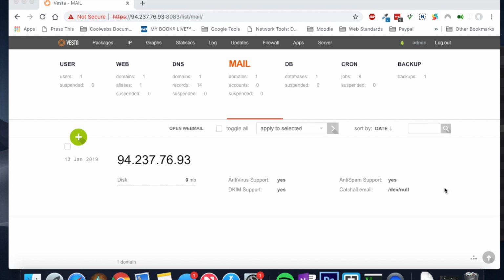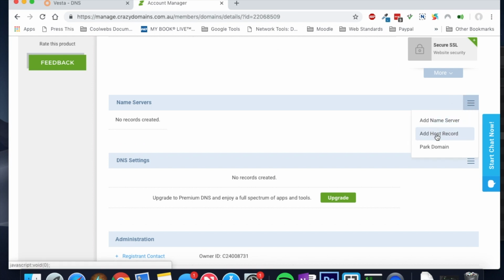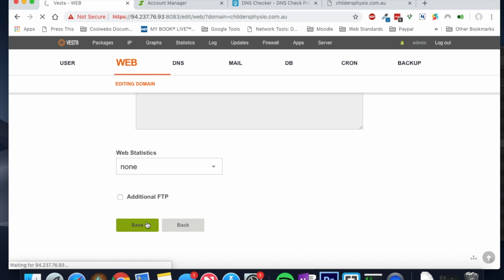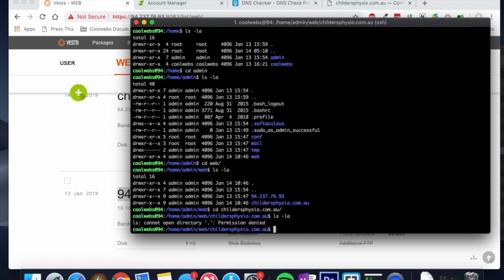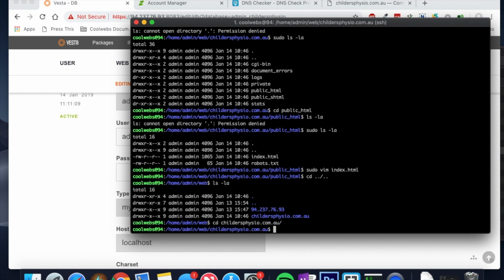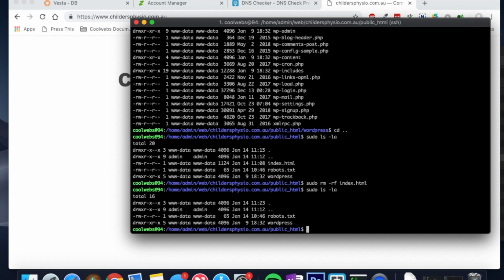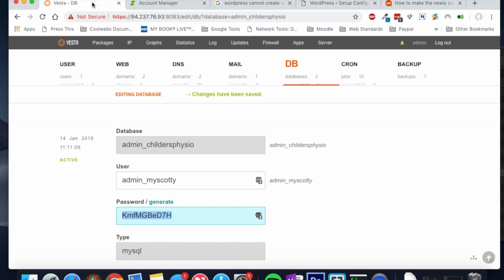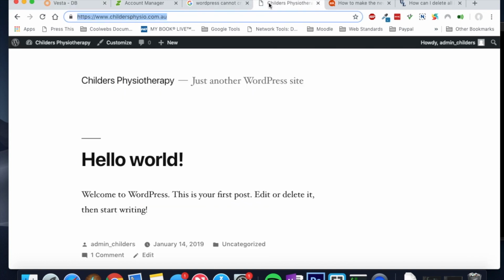Domain Names with VestaCp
This video will show the process of creating and configuring nameservers and DNS records for a registered domain name from the vesta control panel.